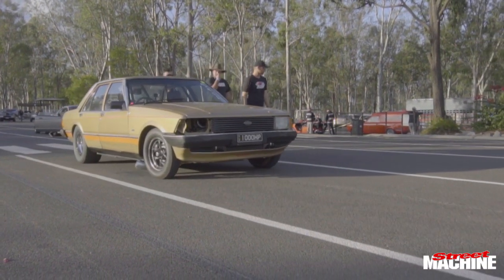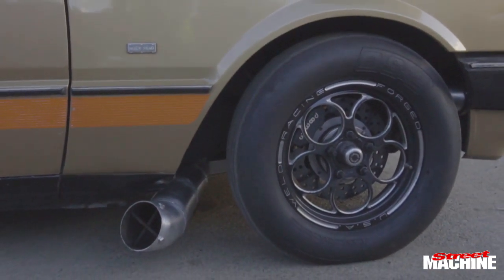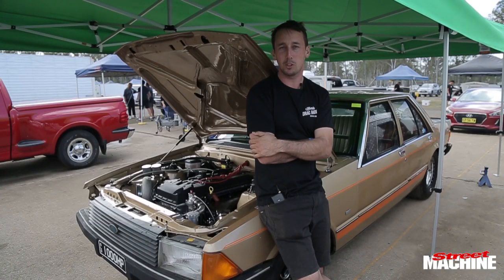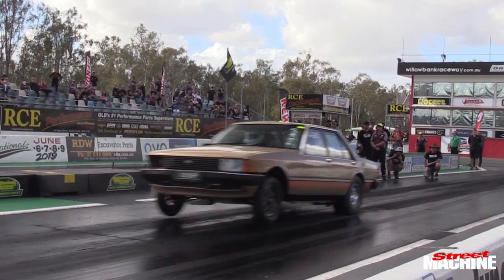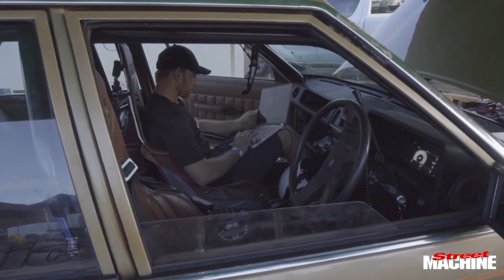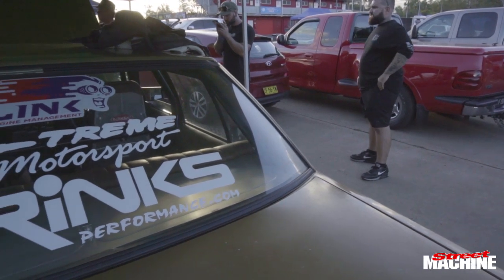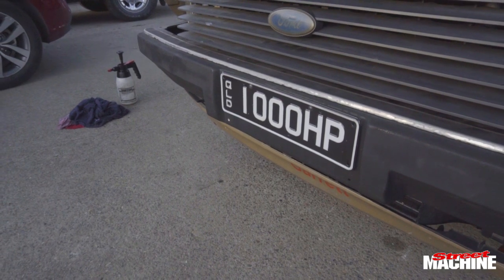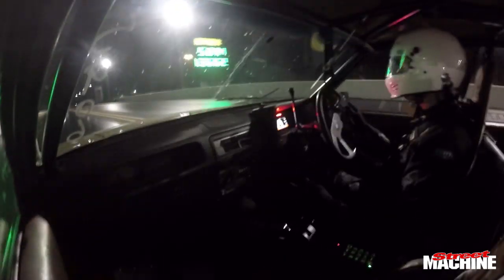Kent Battle's Insanely Fast XD Falcon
Barra swaps into early Falcons are nothing new but there's not many knocking on the door of the seven second zone. Kent Battle's XD ran 8.0 at 172mph with the old combo, the new motor makes even more power!